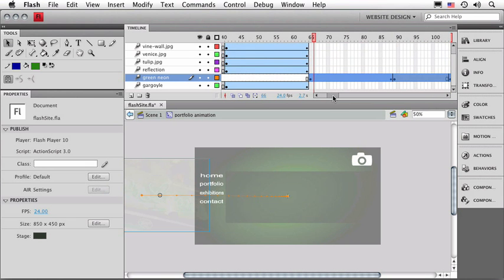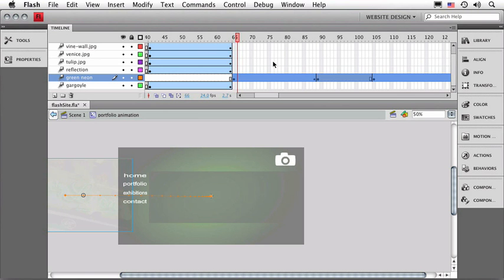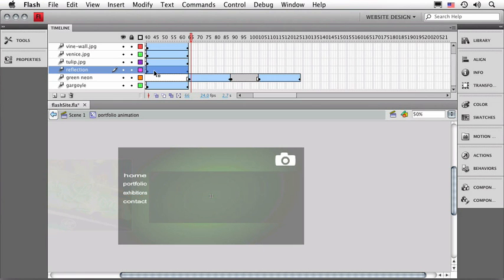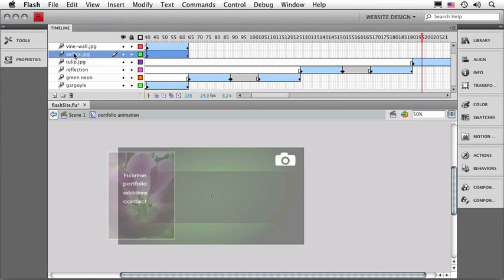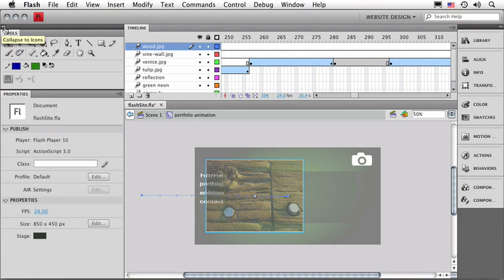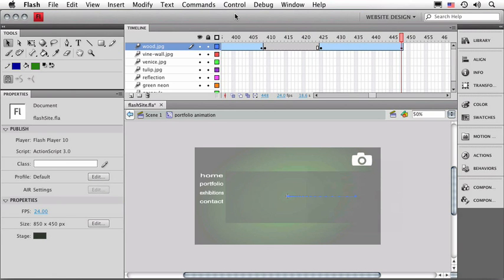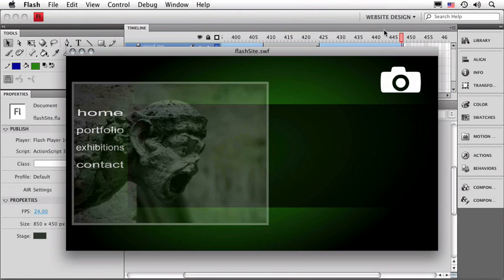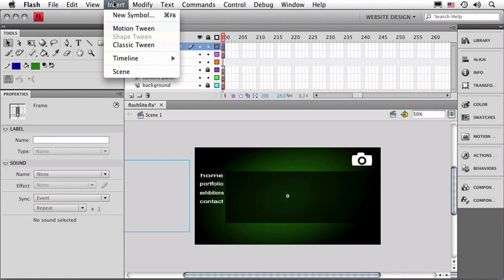Flash CS4 Tutorial Episode 41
Adjust Timeline View Options & Animation Timing